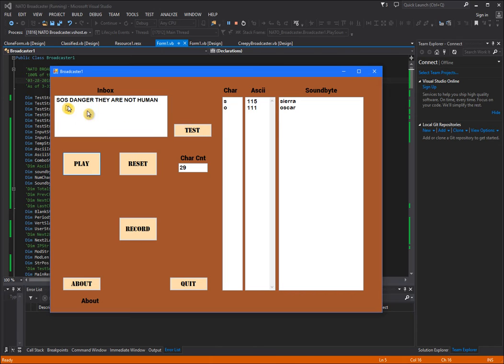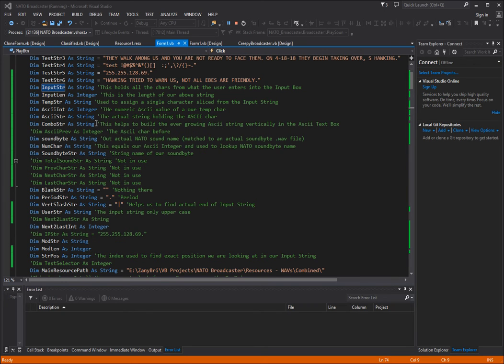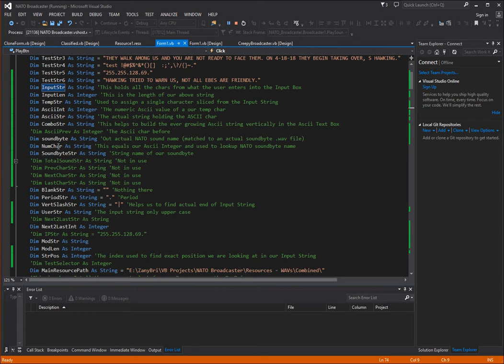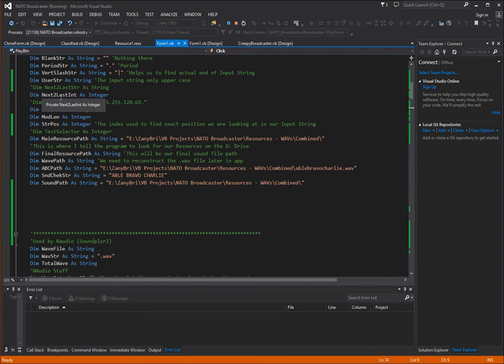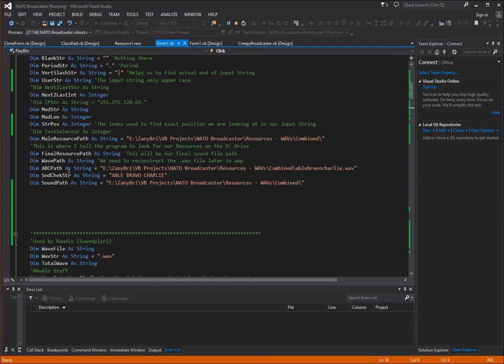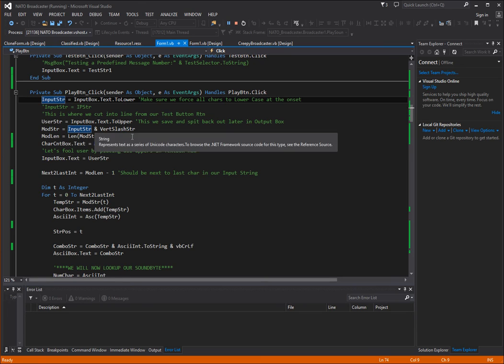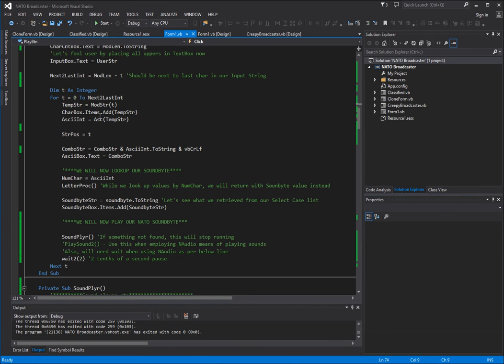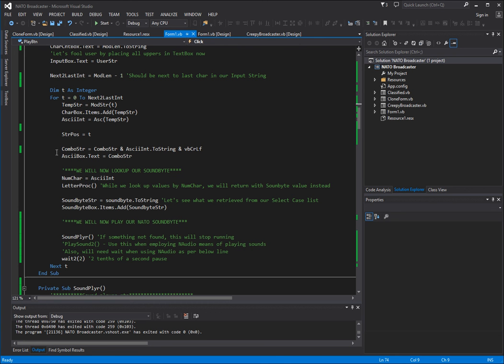Creepy Voicemail NATO Broadcaster Part 2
User inputs text which gets converted to sound samples mimicking a NATO broadcaster. Part 2 of 3.